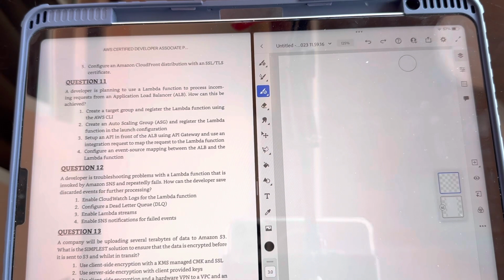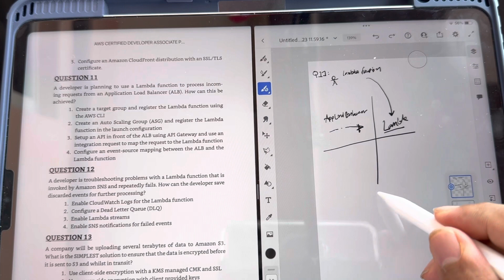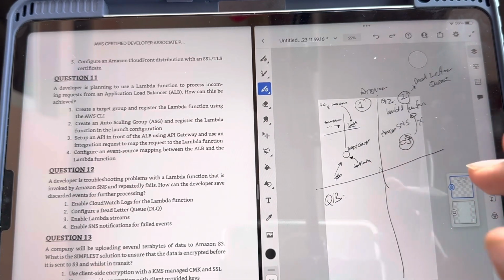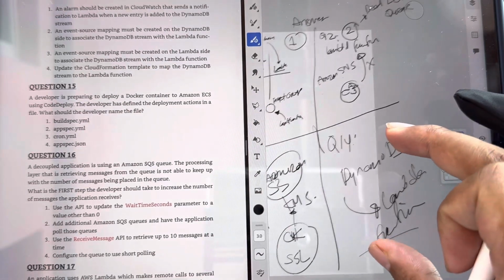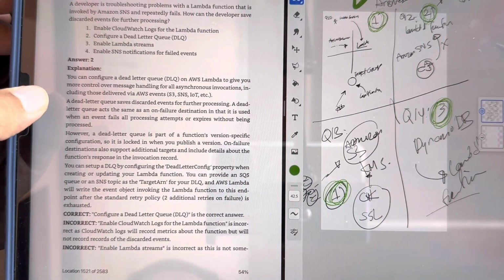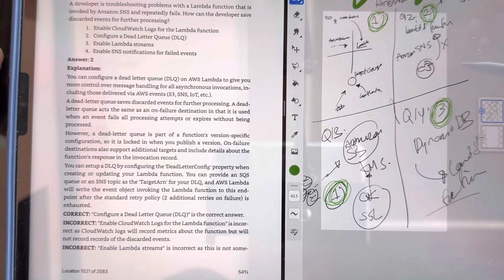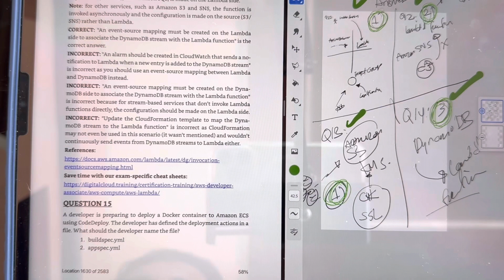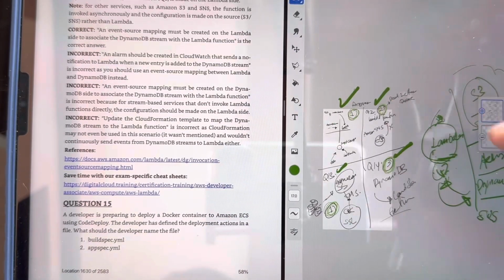AWS Developer Study